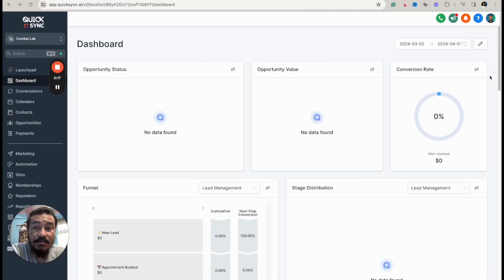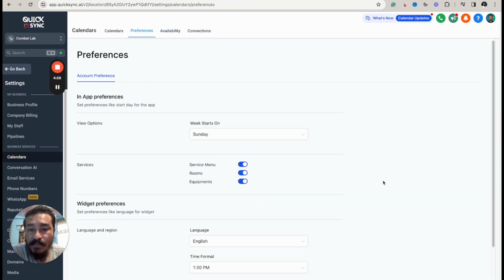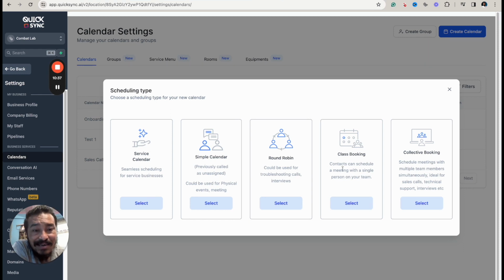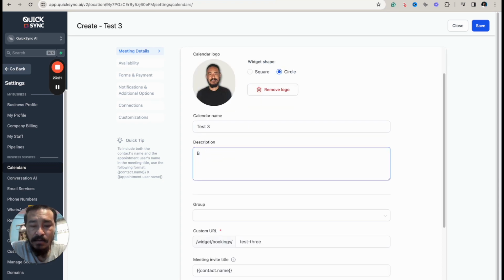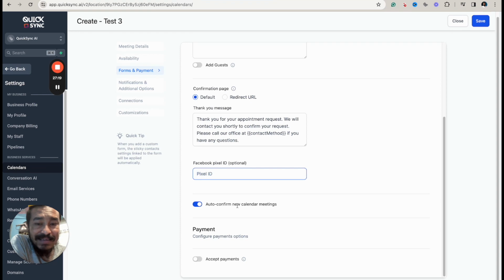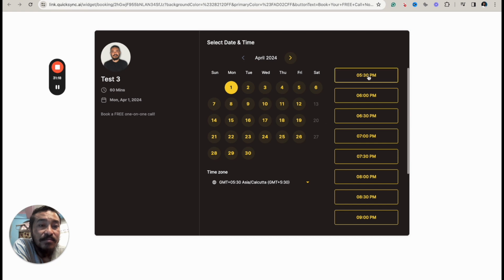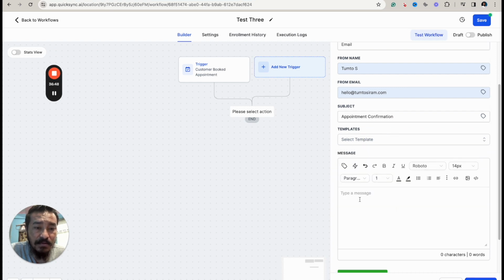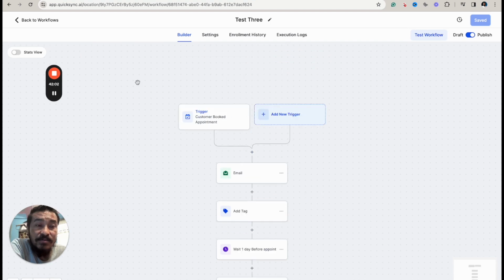How To Create a Calendar In GoHighLevel (Calendly Alternative)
In this video, I show you how to create a calendar in GoHighLevel and add a simple appointment reminder automation to your workflow.